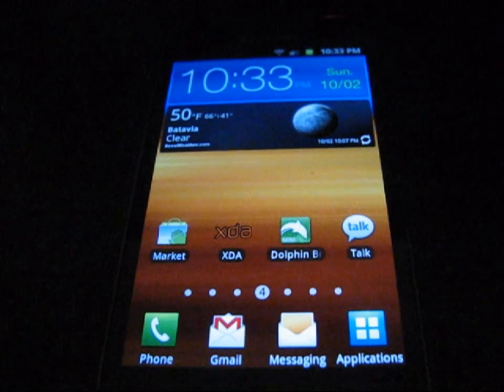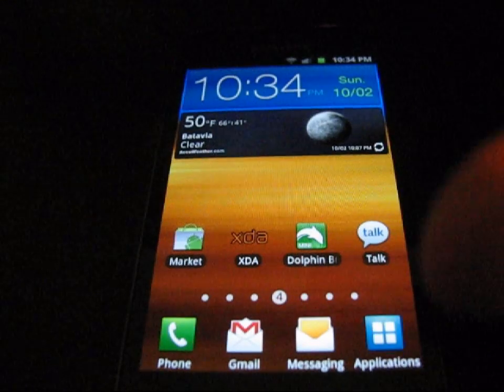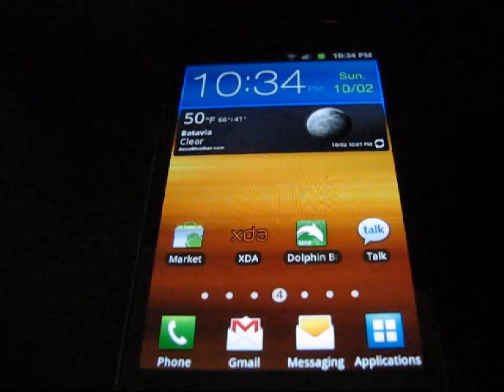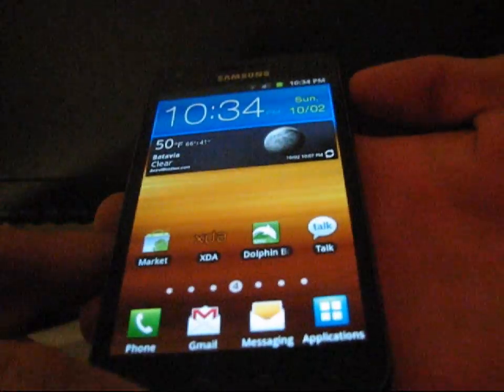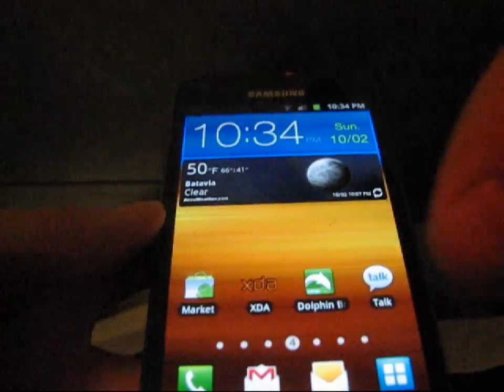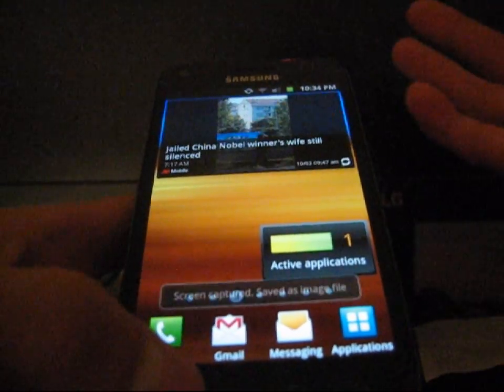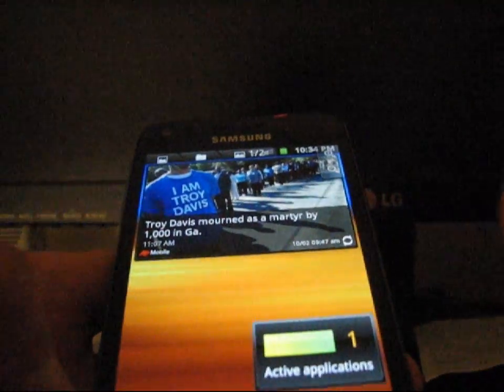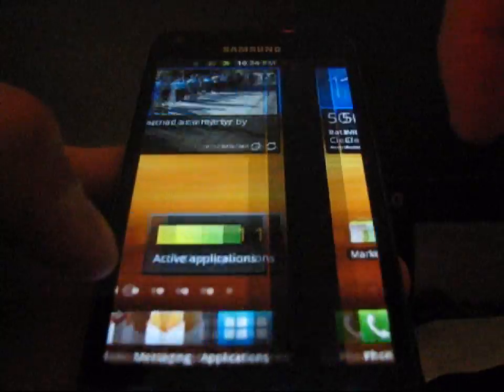How to take a screen shot on the Samsung Epic Touch 4G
This will show you how to take a screen shot / screen capture on the Samsung Galaxy S II Epic Touch 4G! This works on stock and rooted! Any questions, please ask.